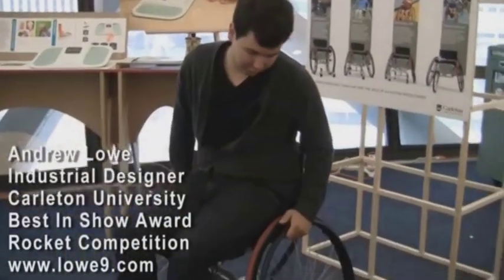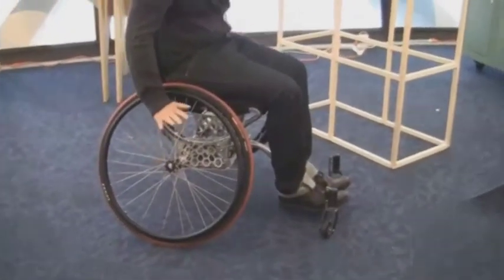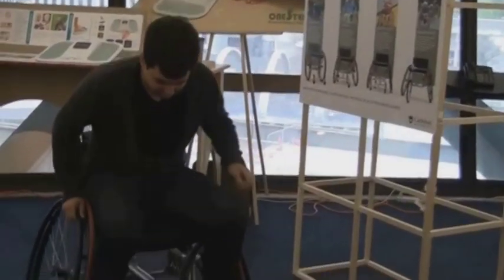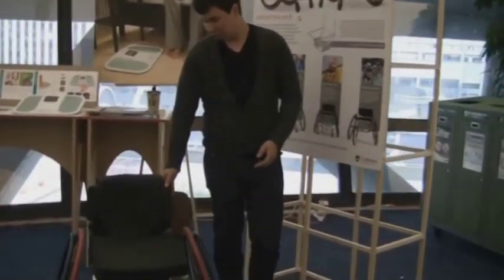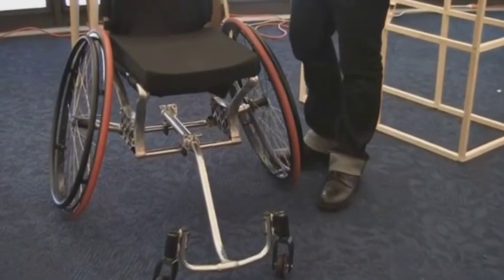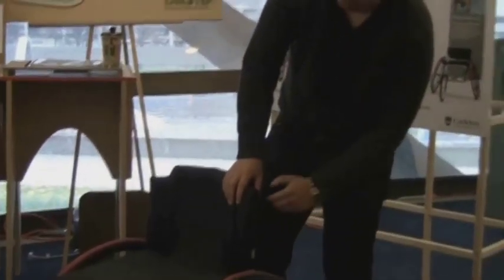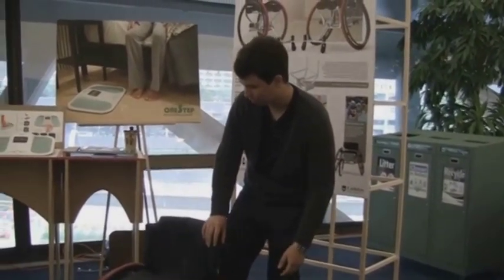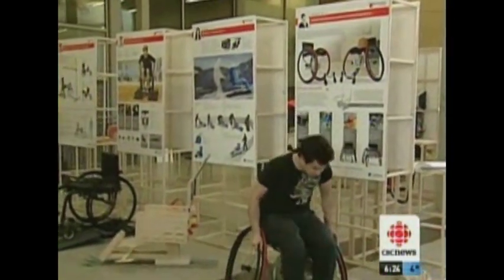CrossTrainer Wheelchair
The CrossTrainer Wheelchair is a fully adjustable youth wheelchair that can quickly convert from daily use to sports use. It's unique design allows it to qualify for government funding grants for daily use wheelchairs, but also allows youth access to sport they may otherwise be unable to have. The innovative camber adjustment allows a child to quickly change the position and camber of the wheels in a matter of minutes, exponentially increasing the functionality of the chair. Interchangeable front ends allow a range of sports to be played, further increasing the ability of the chair. Sound mass production principles lower the cost of the chair vs existing wheelchairs. These factors combine to create a wheelchair that greatly increases the accessibility of disable sport to youth.